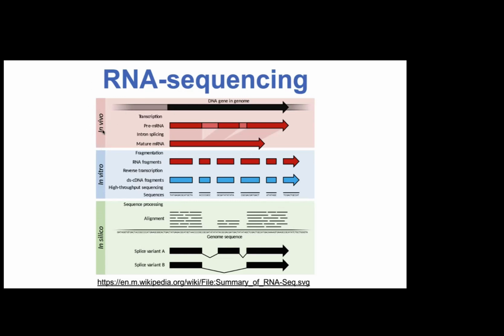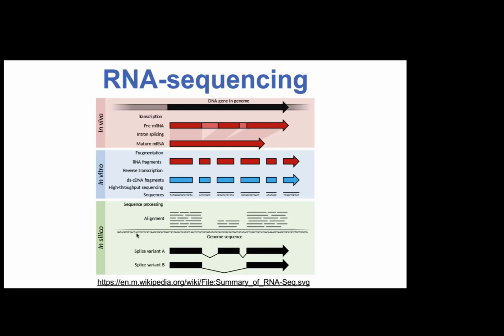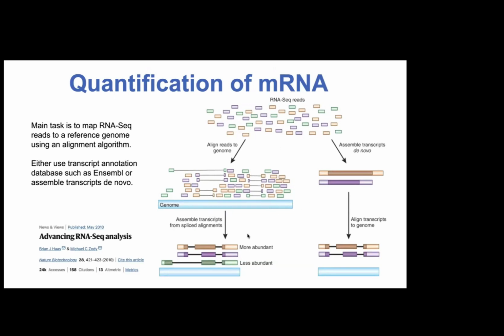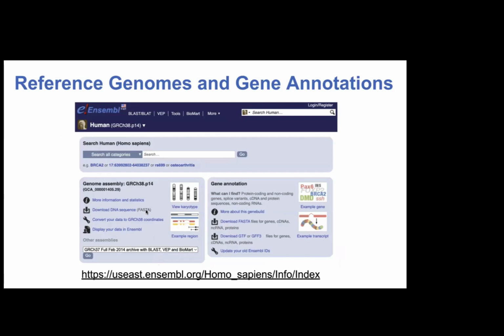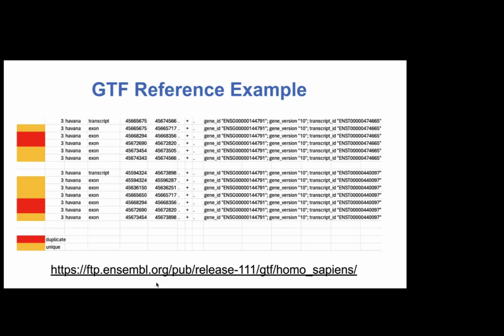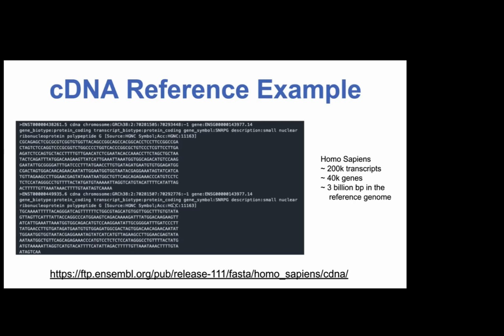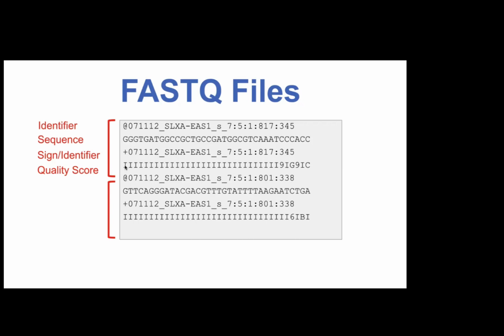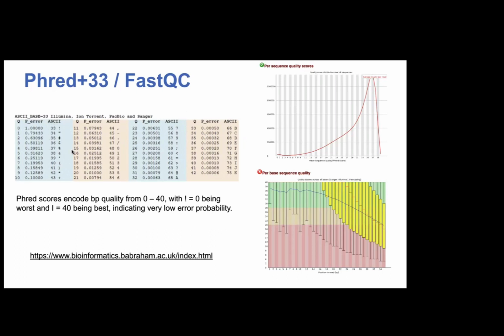BSR6806 - Lecture 1 - Part 2 - RNA-seq - Alex Lachmann - ISMMS - Spring 2024